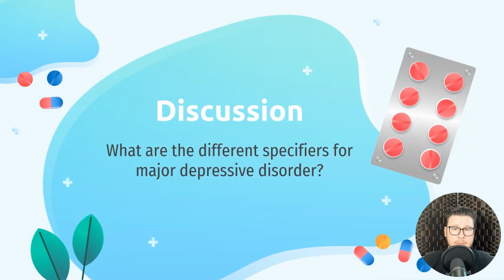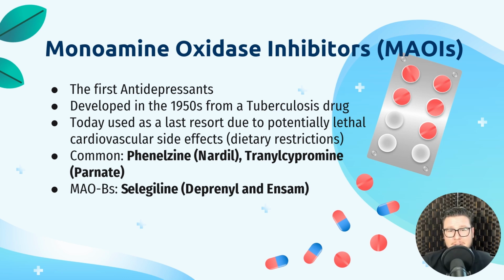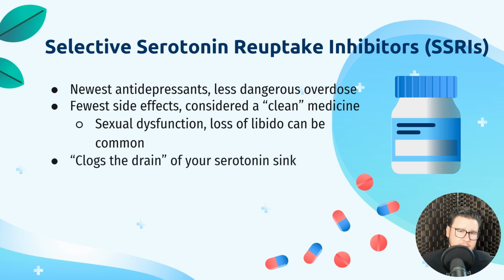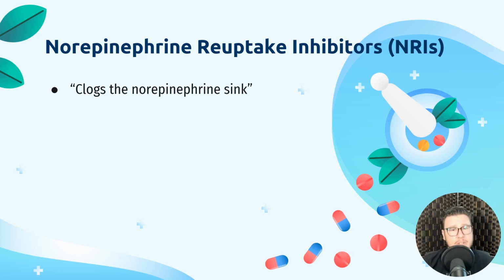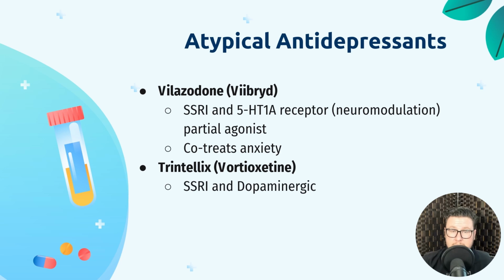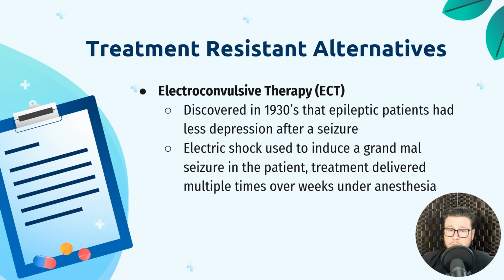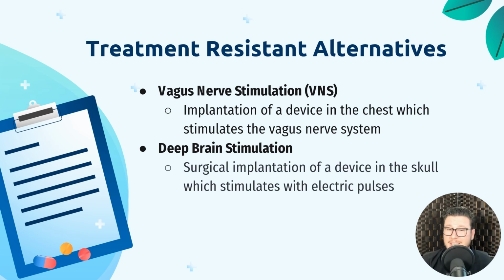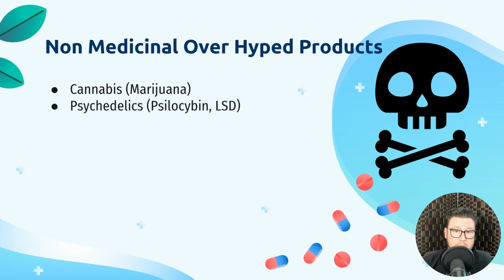Antidepressants for Therapists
Dr. Jim continues his series on Psychopharmacology for Therapists with a review of antidepressants.